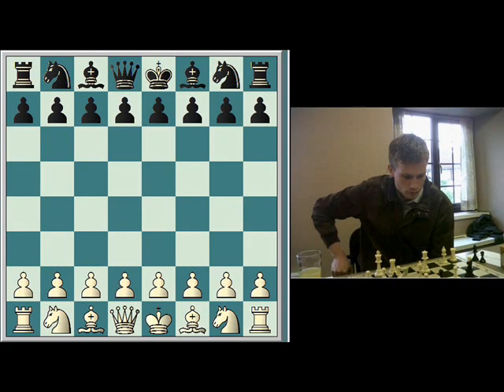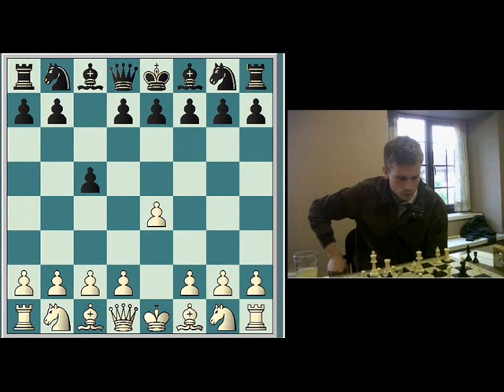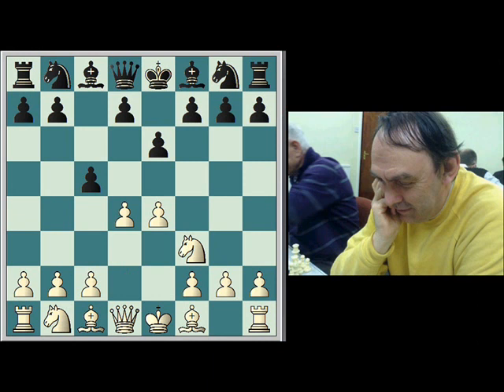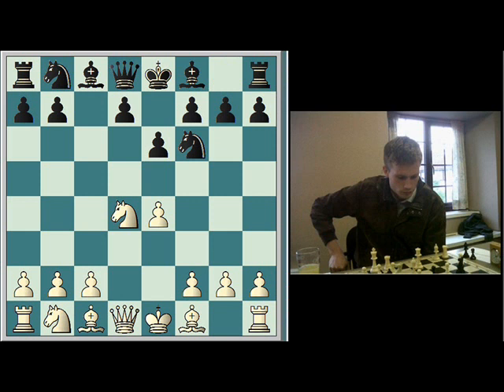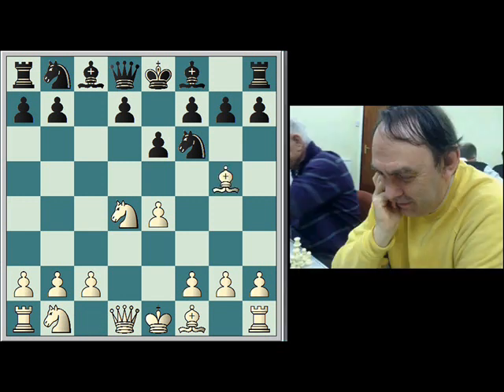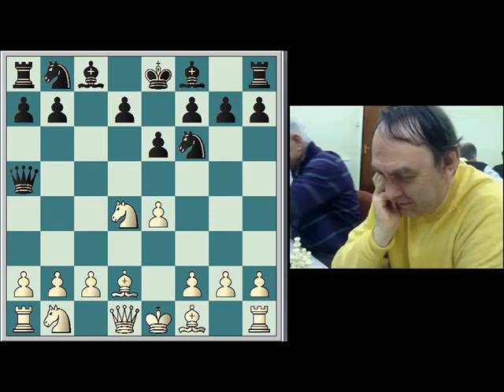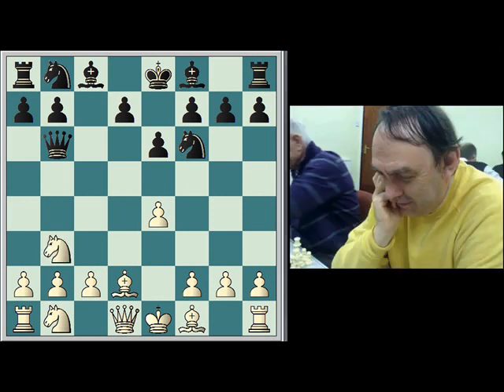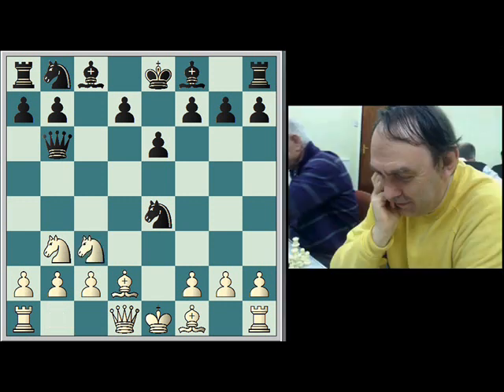Dan Travis - Tyson Mordue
South Bristol Chess Club Championship 2013
Group B
Game 1